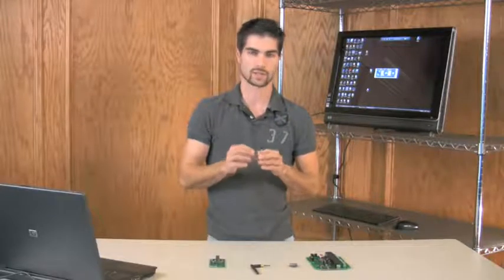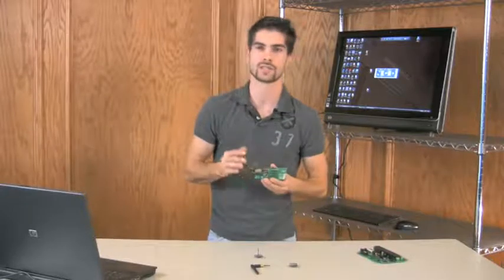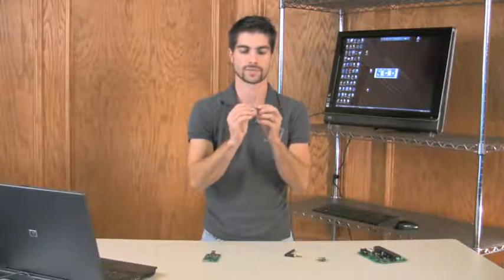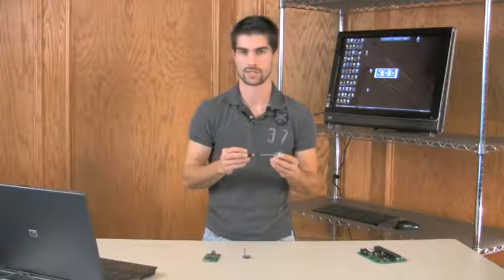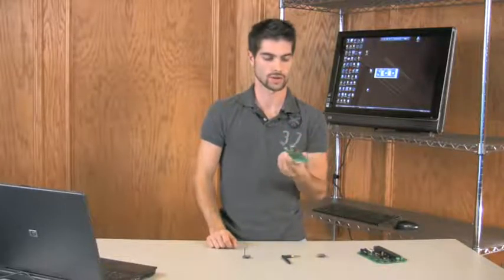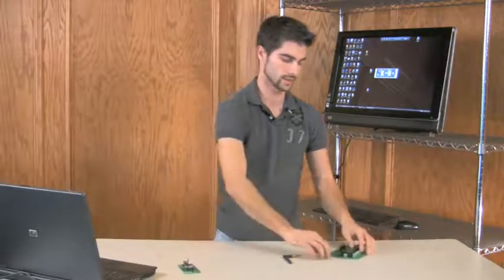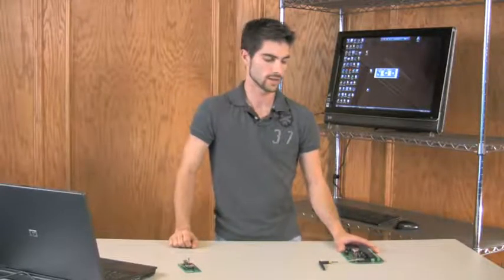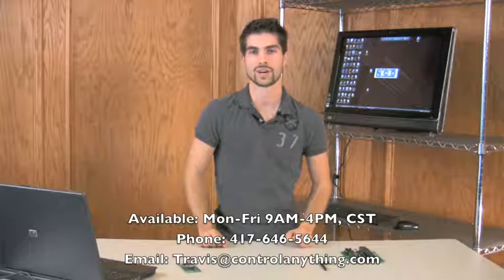ZigBee Relay Introduction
Wireless Relay will allow you to control relays using an 802.15.4 wireless protocol.  802.15.4 is not one of the most widely known wireless technologies but it's easy to setup, use, and very reliable.  You will need a 802.15.4 modem (available when ordering from Relay Pros) that plugs into your USB port and mounts as a COM port to talk any number of 802.15.4 relays.  A standard range of 300' and a 1-mile options are available.  For controlling relays the board uses the ProXR Command Set, the industry leading command set for controlling relays.